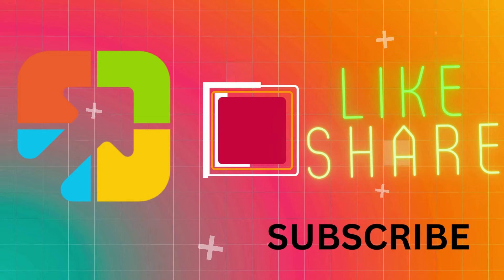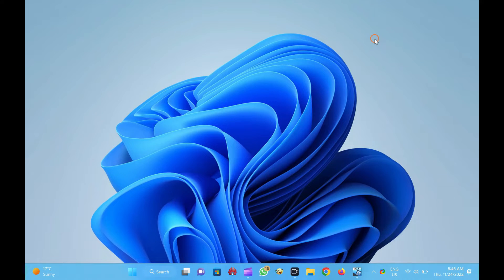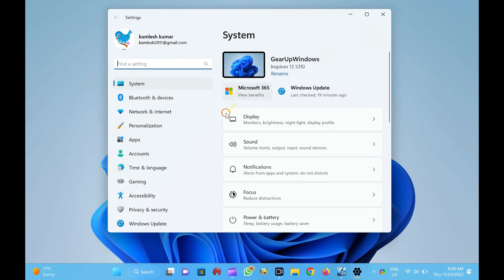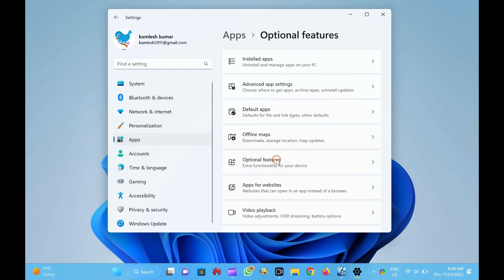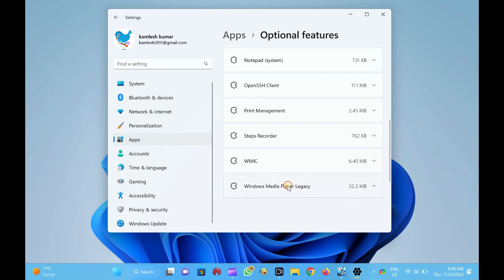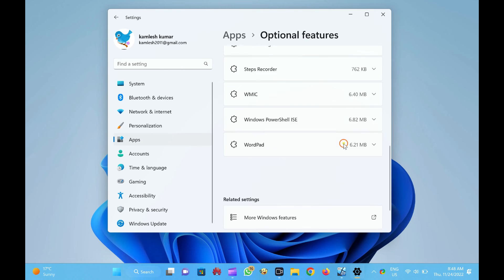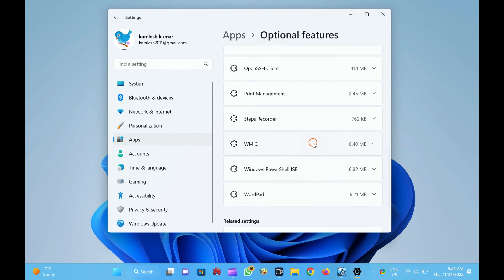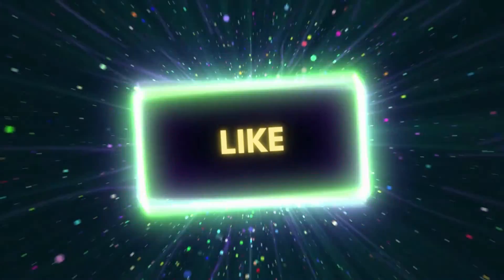How to Uninstall or Remove Windows Media Player from Windows 11?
In this video, you will learn on How to Uninstall or Remove Windows Media Player from Windows 11.

A lot of media players are available for Windows PC, and rarely any Windows users use Windows Media Player these days. However, Microsoft is still providing Windows Media Player on Windows 11. Fortunately, this is now in the optional features list that means you can uninstall it easily if you are not using this app.

Windows Media Play is part of the Windows operating system for a long time. Still, most of us prefer to use third-party software like a VLC player or other to listen to music or playing video files.

If you are one of those Windows users who don’t want to let the Windows Media Player occupy space on your PC, you can easily remove it from your computer or laptop. You can uninstall or remove the built-in media player from your PC using the Settings app. The Setting app of Windows 11 is a centralized place to uninstall the traditional program as well as UWP (Universal Windows Program) apps.

How to Uninstall Windows Media Player from Windows 11?

To Uninstall Windows Media Player from Windows 11, first, Open the Settings app by pressing Windows + I keys altogether from the keyboard.

Then, click on the Apps category from the left side pane.

 On the right side of Apps, click on the Optional features tab.

Scroll down on the right-side pane to find the entry of Windows Media Player and then click on it.

 Click on Uninstall button.

After executing the above steps, the Windows Media Player application will not exist anymore on your Windows 11 PC.

Chapters

00:00 Intro
01:09 How to Uninstall Windows Media Player from Windows 11?